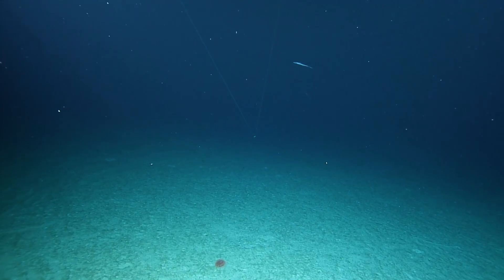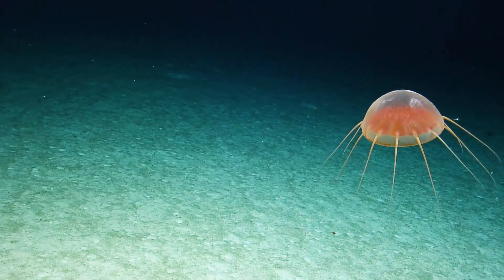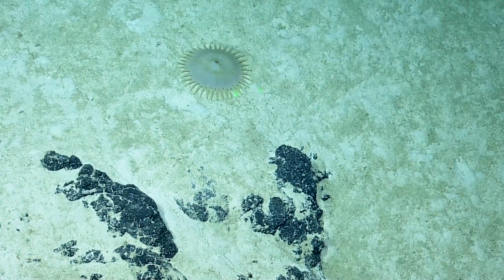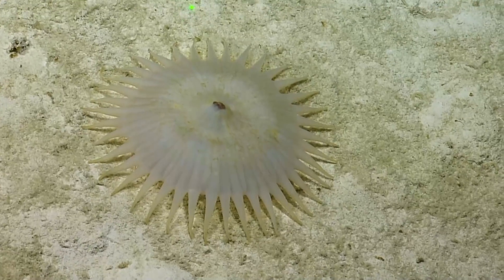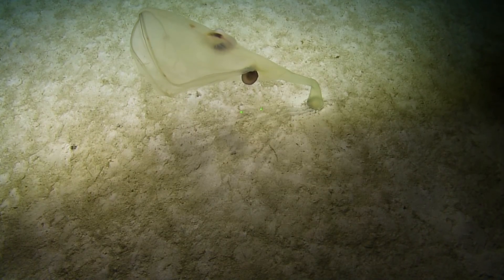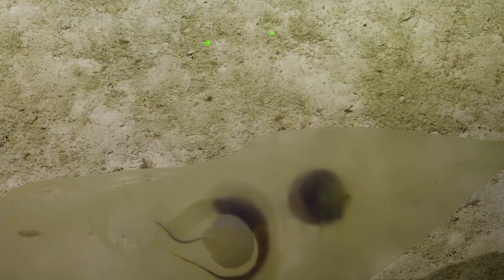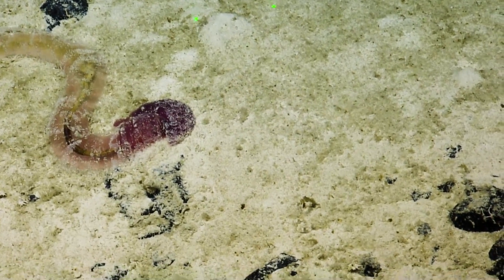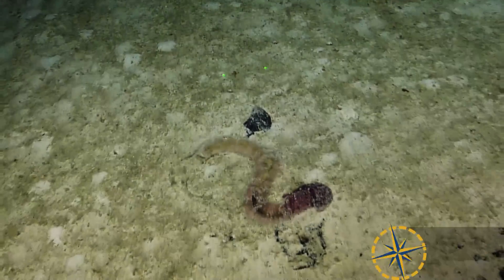Four Incredible Creature Sightings on Palmyra Atoll | Nautilus Live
During our exploration of Palmyra Atoll National Wildlife Refuge (NWR), our scientists were lucky enough to encounter a plethora of creatures at the bottom of the sea. In this highlight videos you’ll see some incredibly difficult to identify underwater animals of all shapes and sizes. Check out some of the extraordinary invertebrates we spotted out here on the sandy bottom of the Central Pacific, including a mollusk, anemone, acorn worm, and an unidentified gelatinous creature (tentatively IDed as Aeginura species) that is sure to knock your socks off!

Palmyra Atoll NWR (managed by The U.S. Fish and Wildlife Service in partnership with The Nature Conservancy) is one of the best intact ecosystems and havens for wildlife in the Pacific Ocean, a stunning example of what connections between the terrestrial and marine ecosystems looks like. This remote atoll is a haven for wildlife and the habitat on which they depend – from seabirds and shorebirds to land crabs, from Pisonia trees to thriving coral reef. Host to cutting-edge research, Palmyra Atoll is a place like no other in the world.

Learn more about this expedition funded by NOAA Ocean Exploration via the Ocean Exploration Cooperative Institute